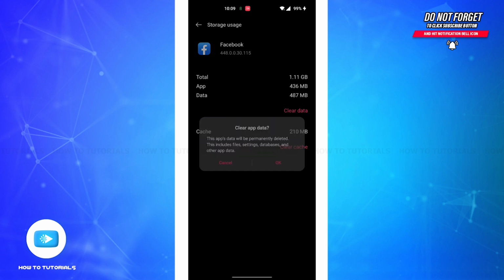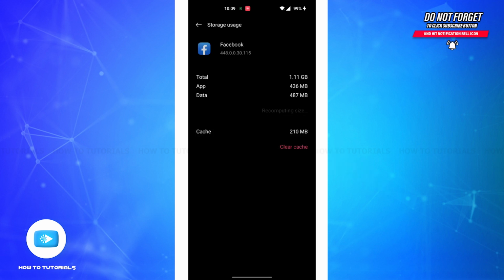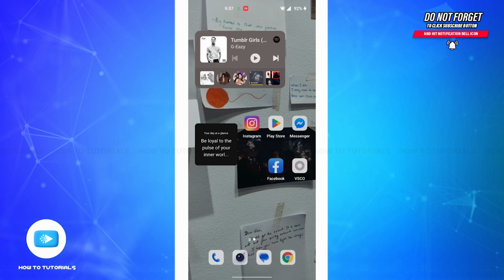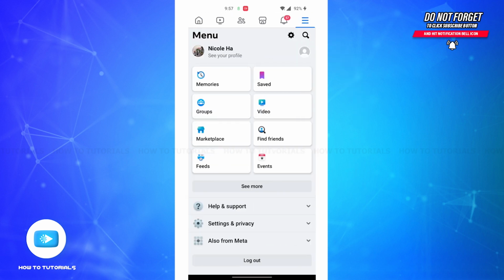How To Fix Facebook Marketplace Isn't Available To You 2024 | Solve Facebook Marketplace Not Showing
"How To Fix Facebook Marketplace Isn't Available To You 2024 | Solve Facebook Marketplace Not Showing | Facebook App" - A Video Guide by How To Tutorials.

A tutorial video explaining and answering to your query on fixing Facebook Marketplace not available on your account.